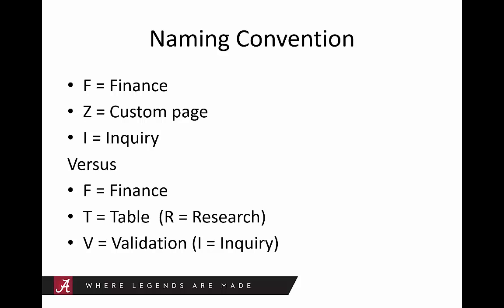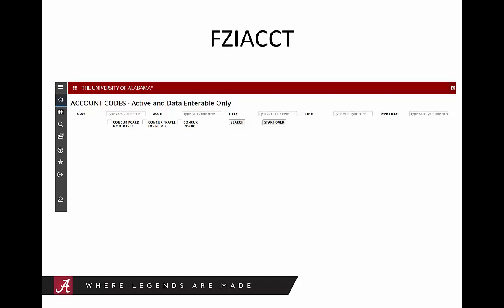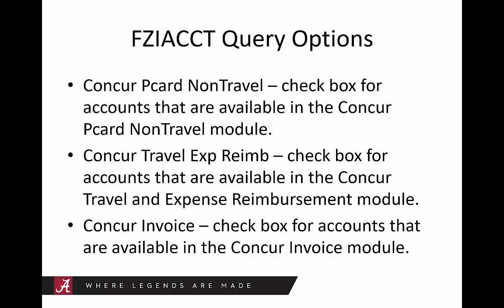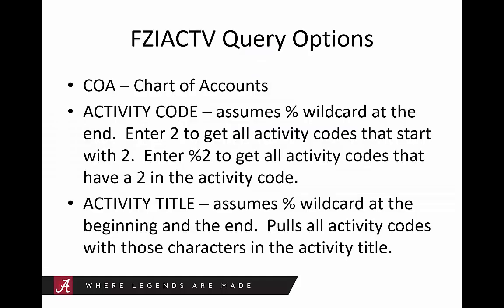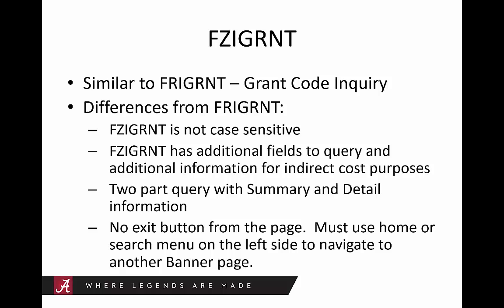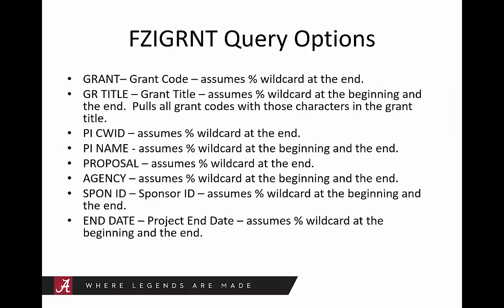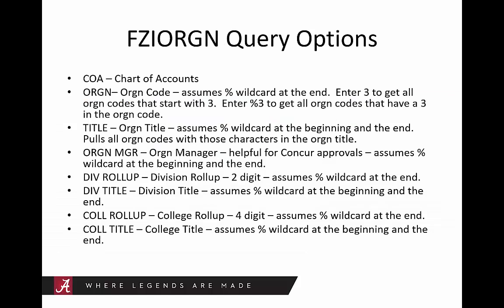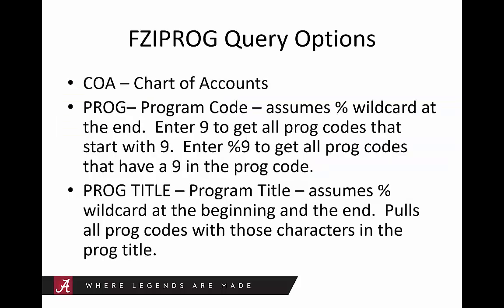Banner Finance - New Search Pages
Overview of new Banner Finance Search Pages